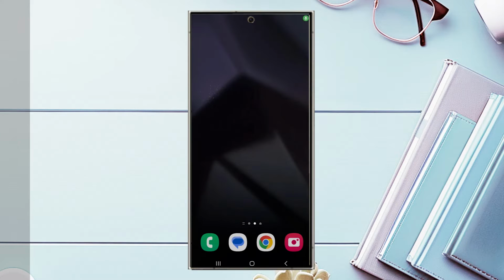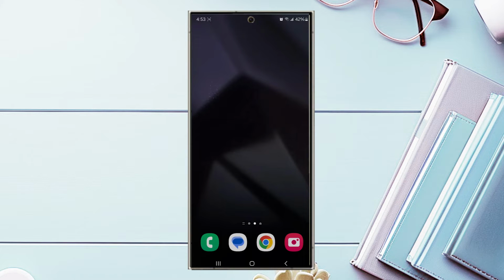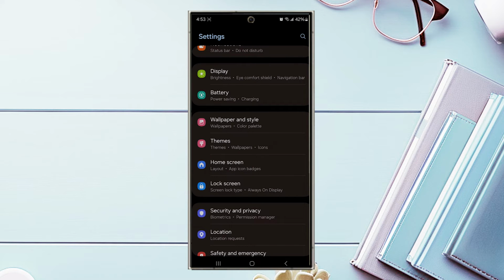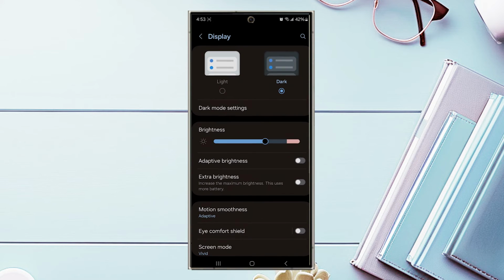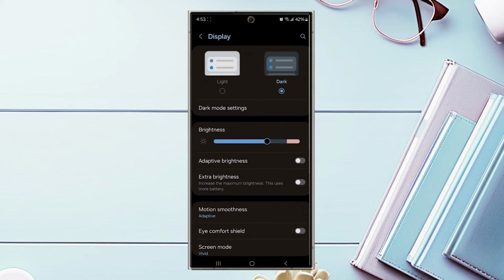Samsung Galaxy S24 Ultra How to Adjust Screen Brightness